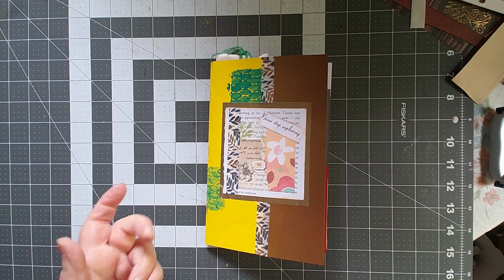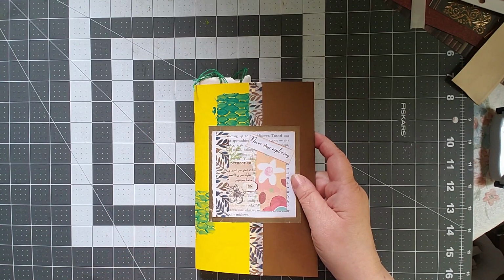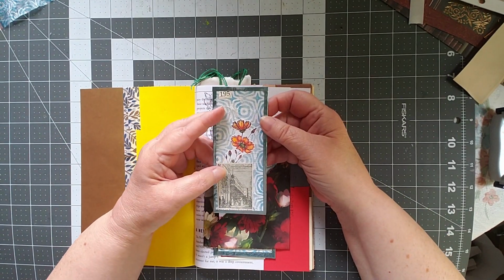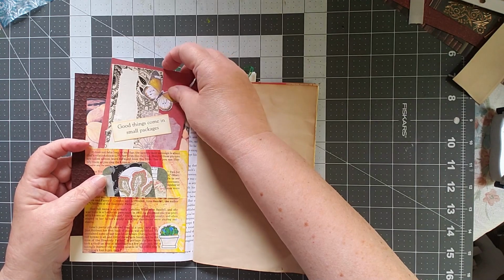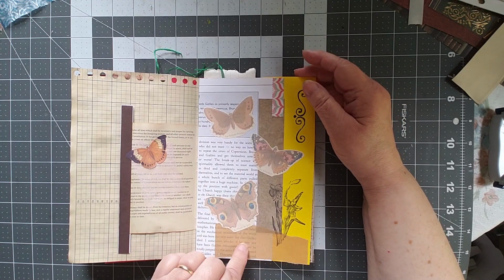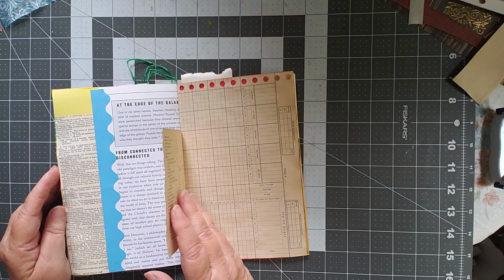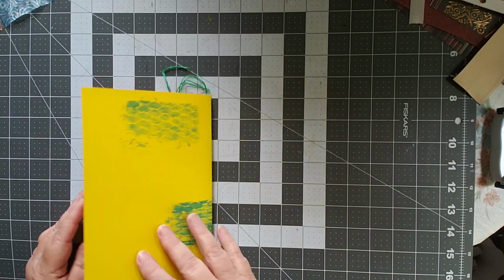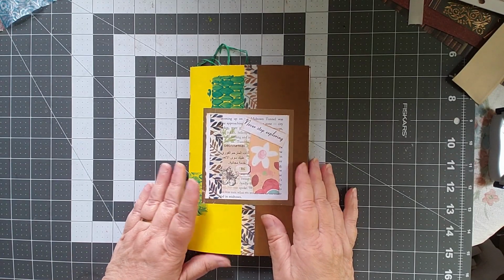Frankenpages Walkthrough SOLD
I had a lot of fun with this one! First time making my own put-together pages for the journal.